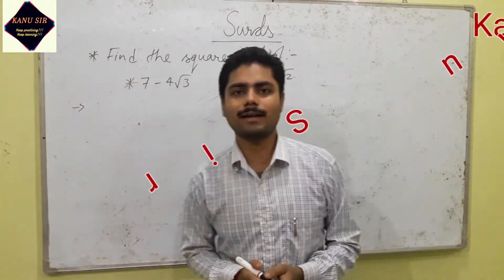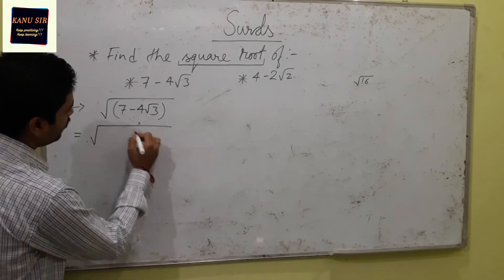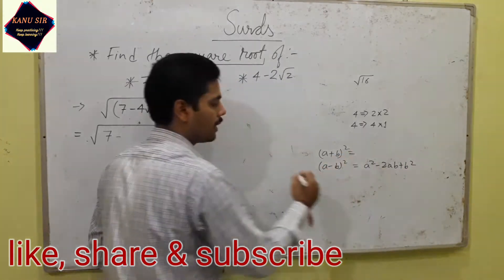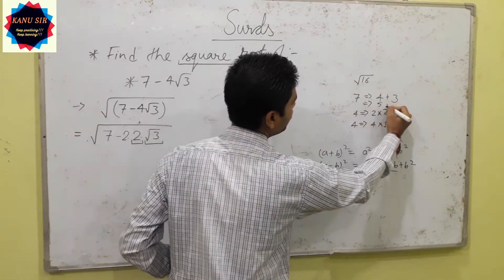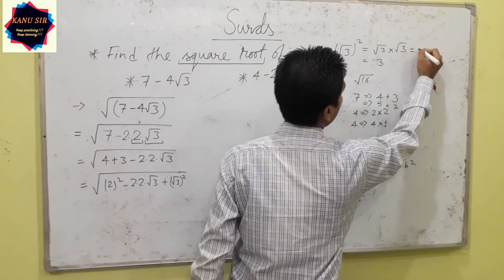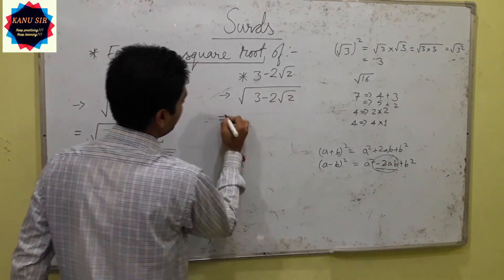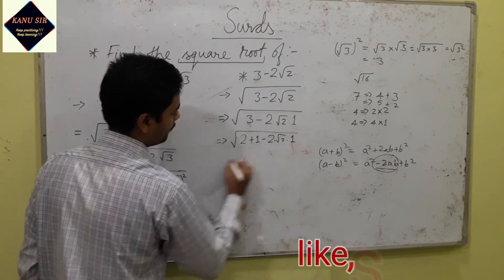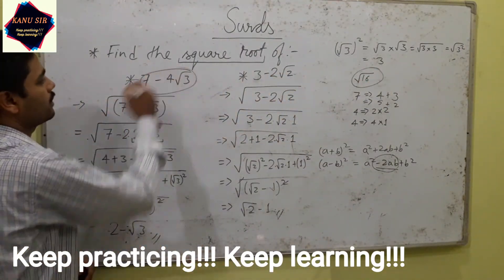Square root of an irrational number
Here in this video i have explained about the square root of the irrational numbers that cannot be easily understood by the students while finding the square roots of any irrational number. I suggest students must practice this topic by themselves also so that they can be perfect about this topic. Keep practicing!!! Keep learning!!!